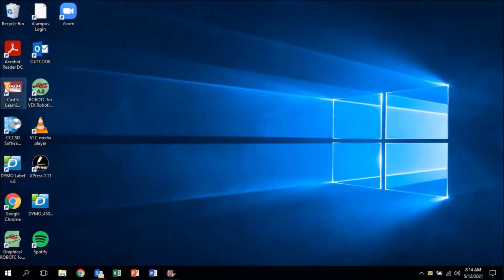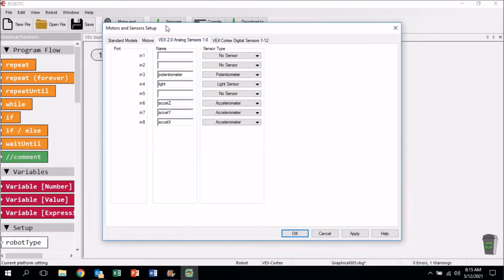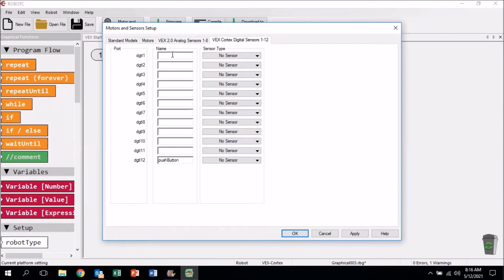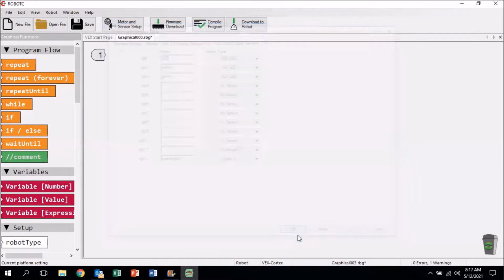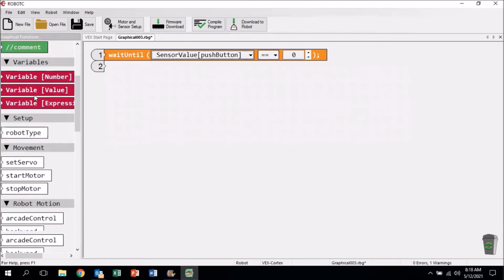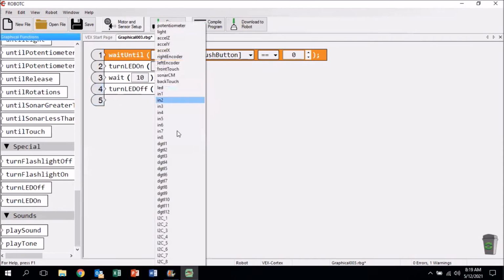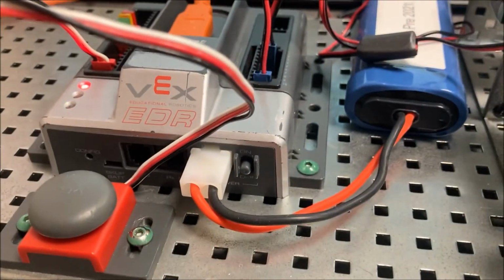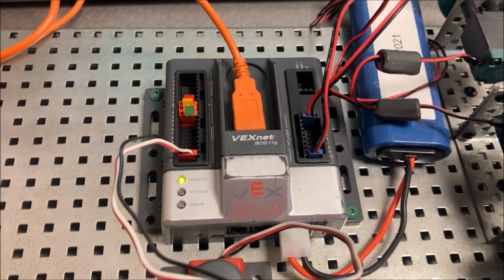Traffic Light Coding Challenge